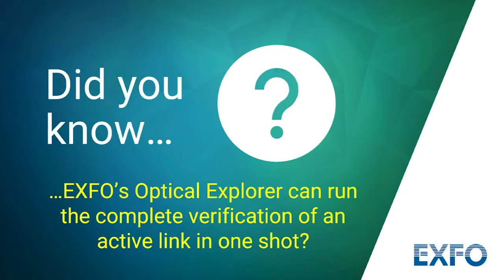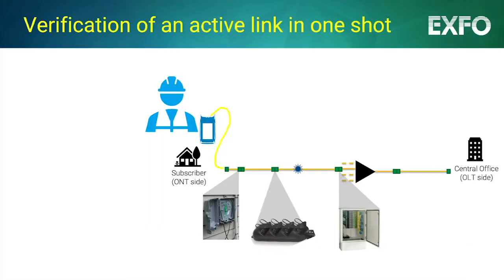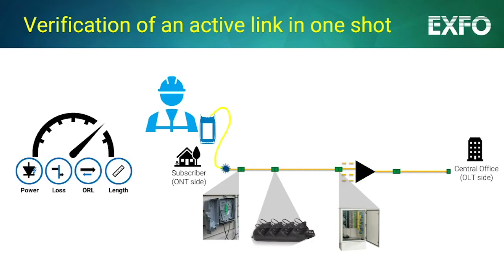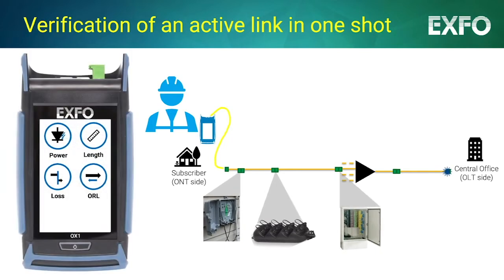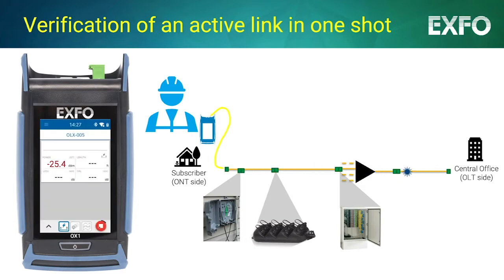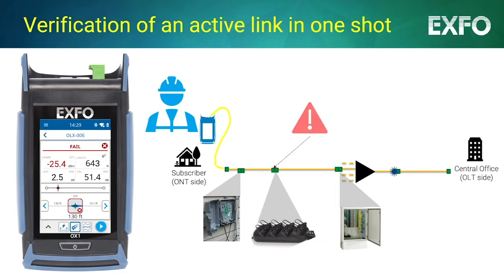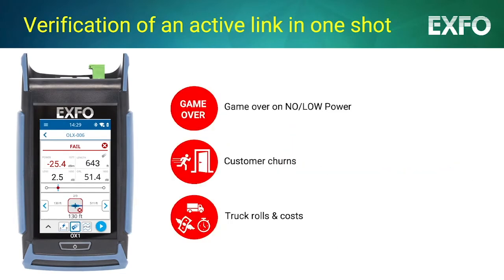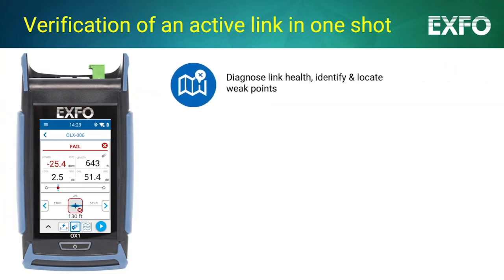EXFO OX1 Optical Fiber Multimeter - Optical Explorer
The EXFO OX1 Optical Explorer offers the capability to run the complete verification of an active link and troubleshoot potential issues in just one shot. Whether you are activating or troubleshooting an FTTH link or working on any other active fiber link, measuring the key optical parameters is crucial.

This optical fiber multimeter (OFM) can quickly measure:
- Loss (dB)
-Optical return loss (dB)
- Length (meters)
- Power (dBm)